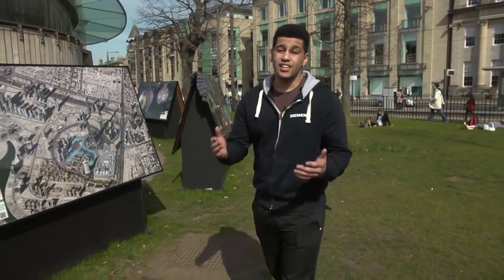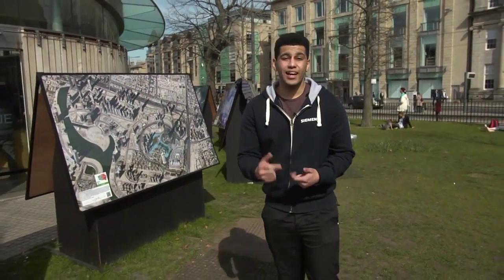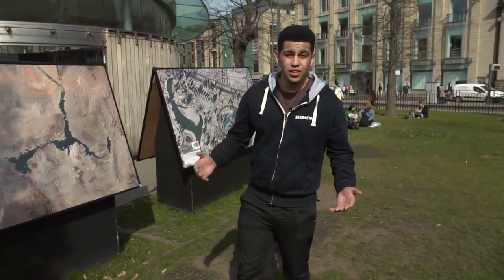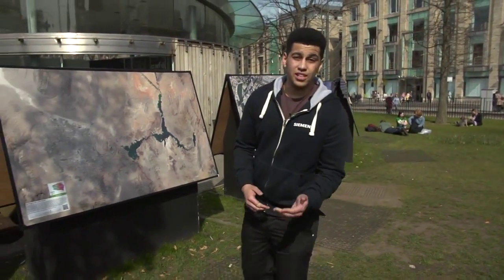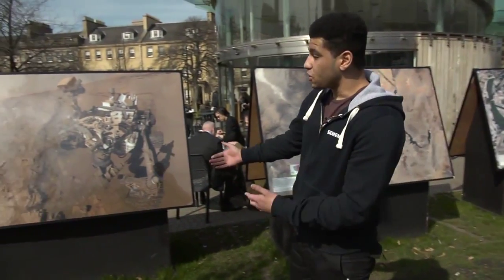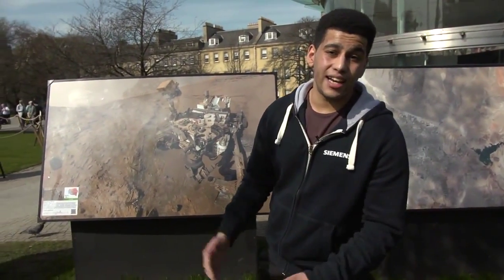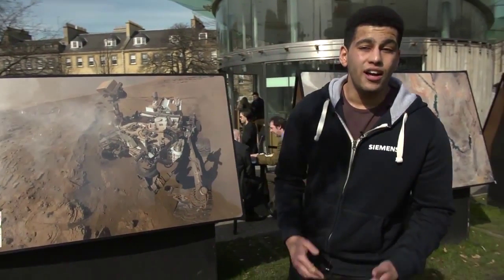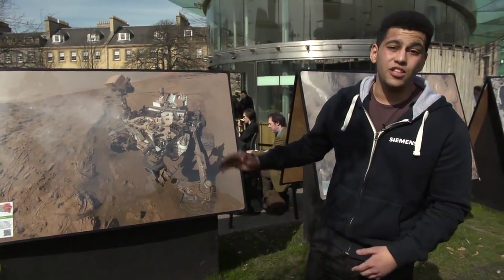On the Ground at the Edinburgh International Science Festival!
Catch up with Curtis from Siemens at the Edinburgh International Science Festival 2015 checking out some of the amazing STEM related activities on offer like this RPS feature Lightworks.

For more videos and views from Siemens at the Festival, visit the Curiosity Project Blog!